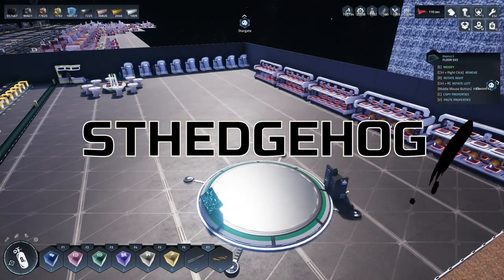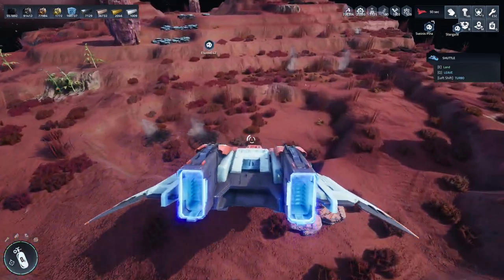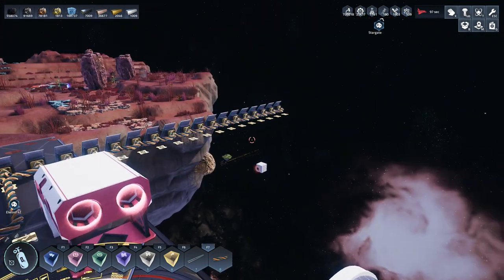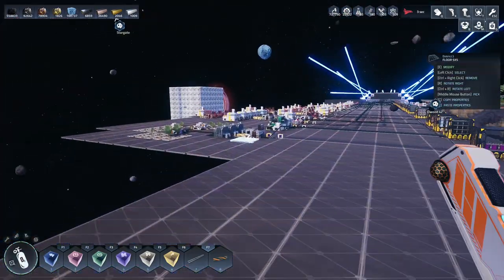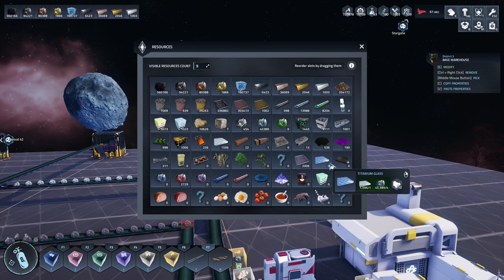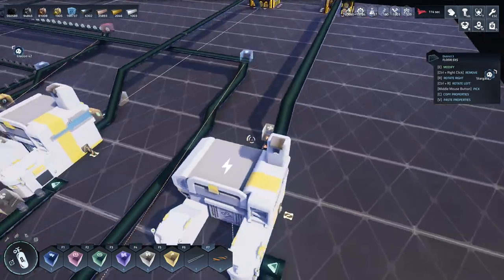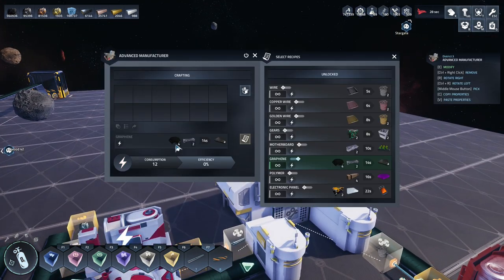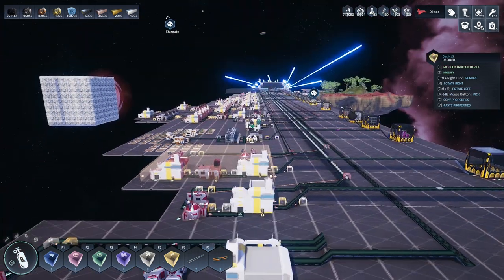Astro Colony - Space Ship